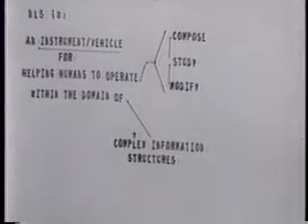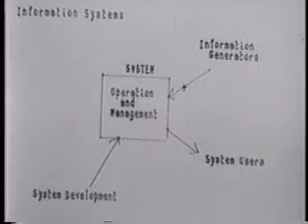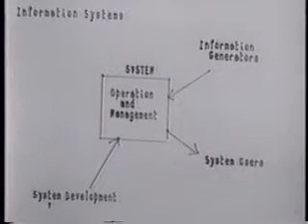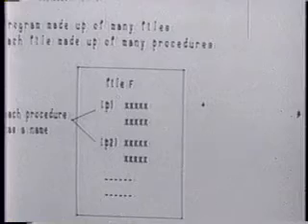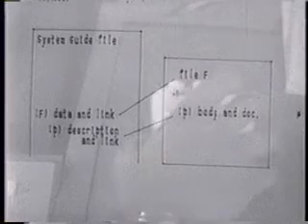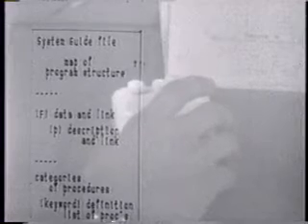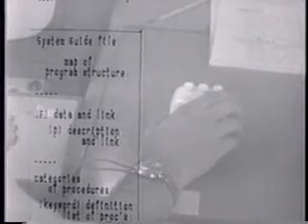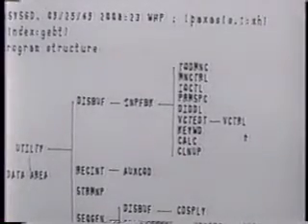1969 Engelbart Demo - ASIS Conference (2/3)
One year after his "Mother of All Demos", Doug Engelbart and his team present their work at the 32nd Annual Meeting of the American Society for Information Science (ASIS), in San Francisco, CA, October 1, 1969. Presented by Doug Engelbart and team members Dave Evans (DAE), Mimi Church (MSC), Bill Paxton (WHP), and Jim Norton (JCN). Audio/Video production by lead engineer Bill English (WKE).  This live demo presentation, titled "Augmentation Systems and Information Science", was filmed on 3 reels.

From the video library of Doug Engelbart Institute XDOC repository item# XD301-2